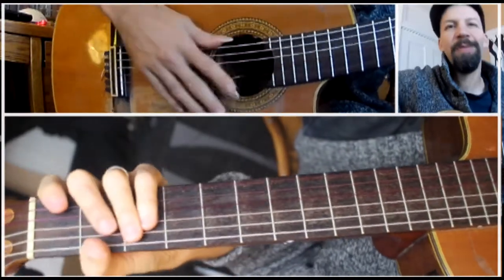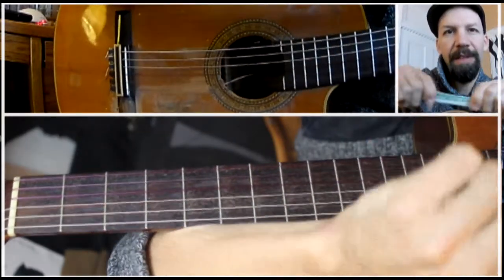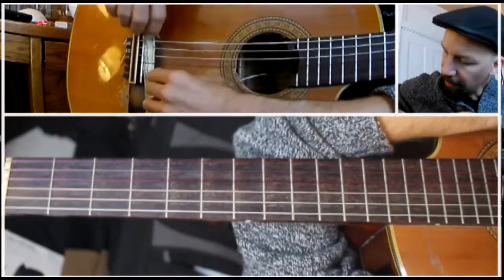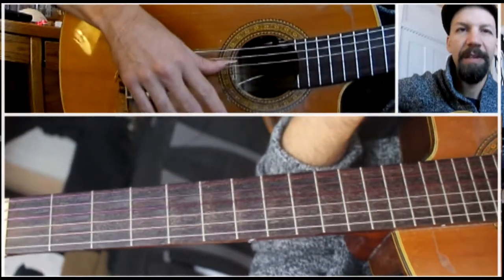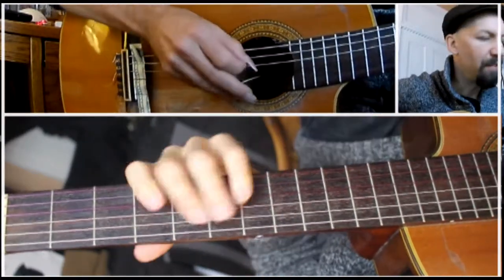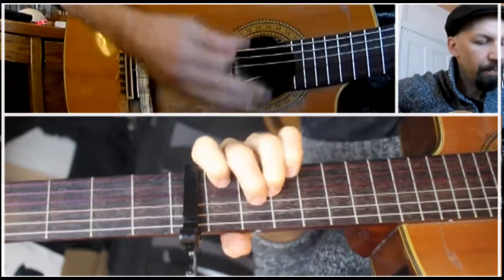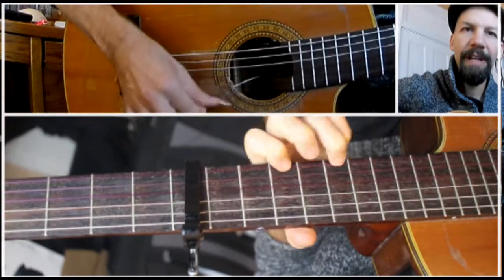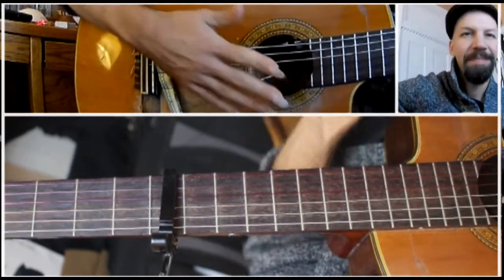The DailyShed episode 131 - PREPARED GUITAR: the dollar bill trick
"Preparing" a guitar involves altering the instrument temporarily, in ways that go beyond alternate tunings. Here, I demonstrate how weaving a dollar bill between the strings creates a very unique sound.
Have an idea or question for a Daily Shed?